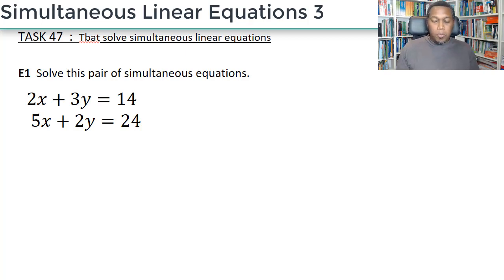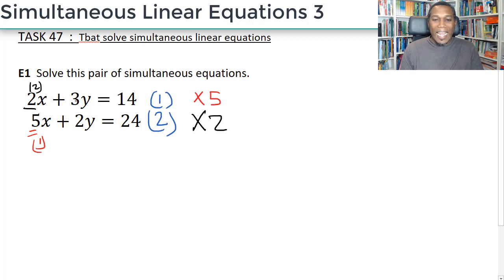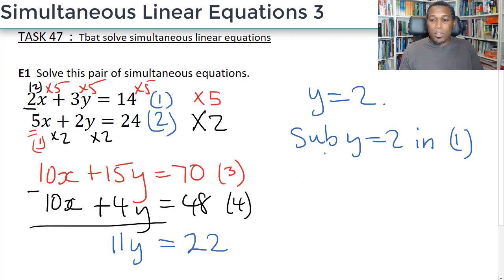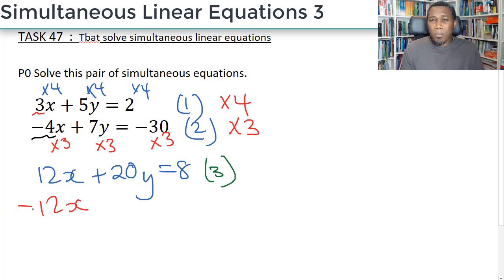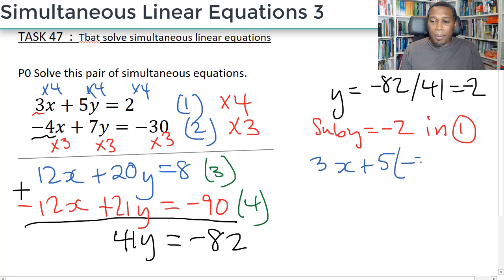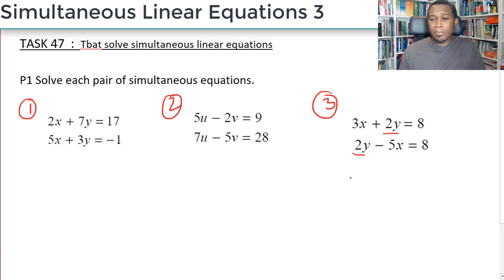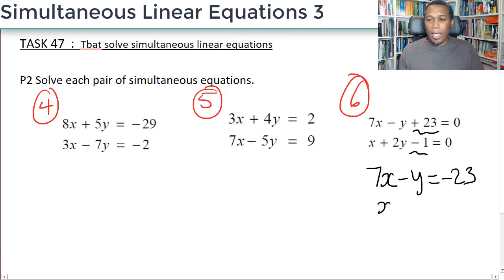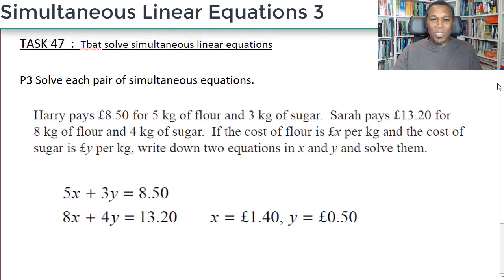MEP Task 47 Simultaneous Linear Equations 3